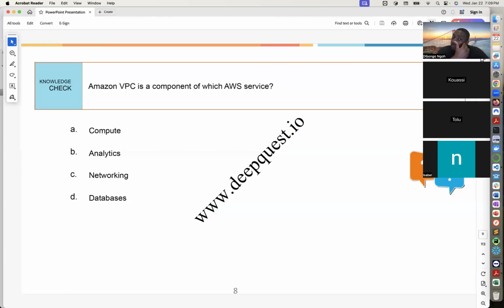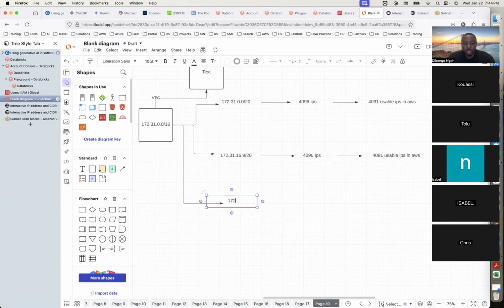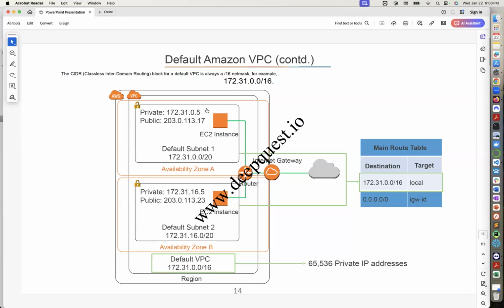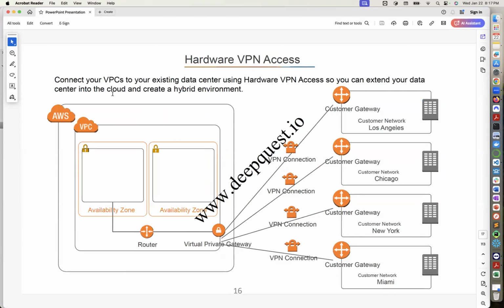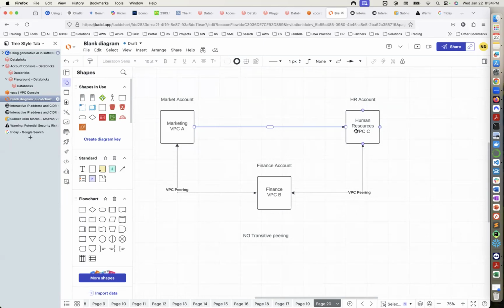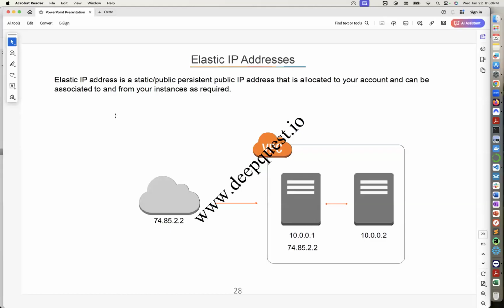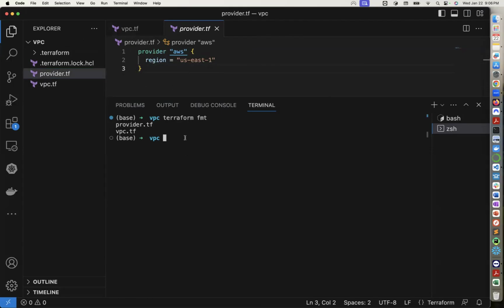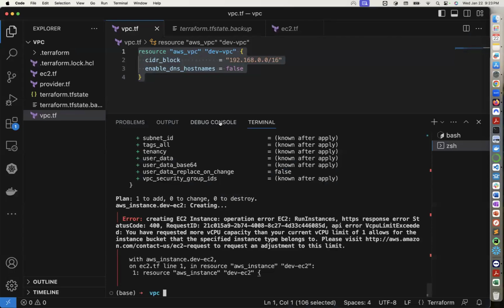VPC Deep Dive - Subnets, IP addresses - Terraform on AWS intro.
VPC Deep Dive - Terraform on AWS intro.